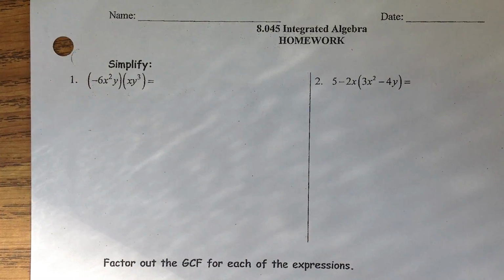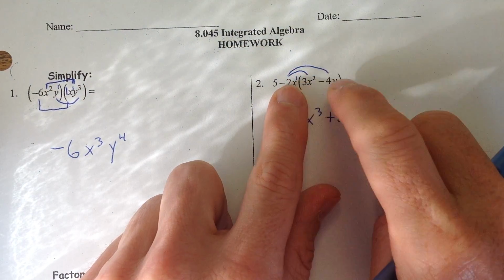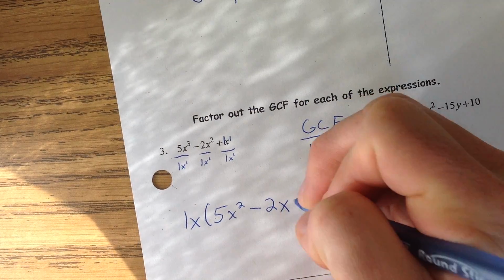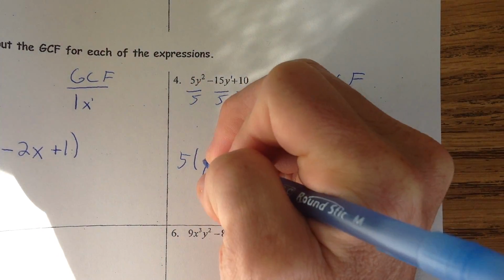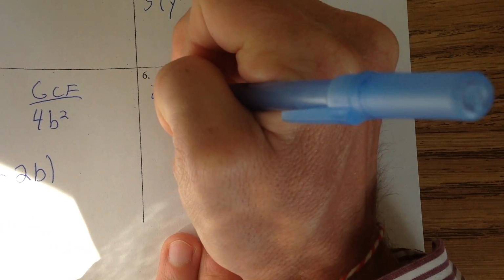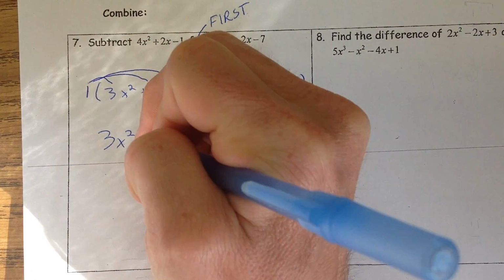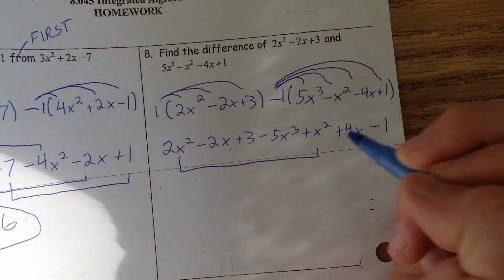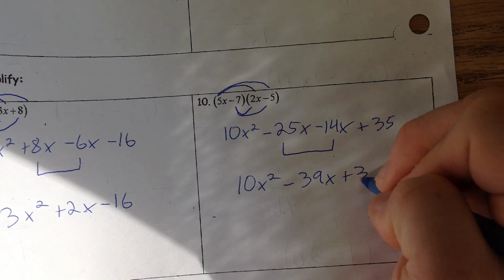Algebra HW - 8.045